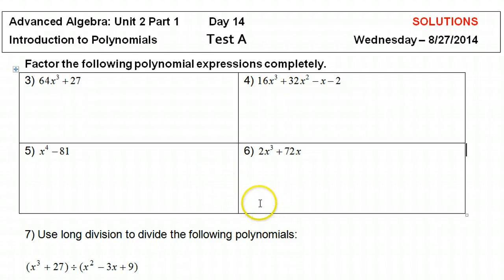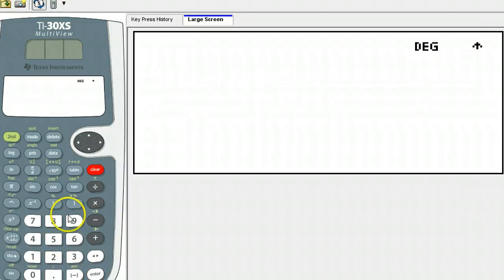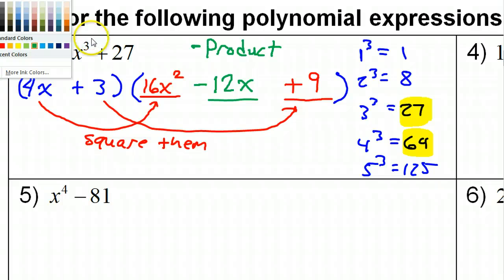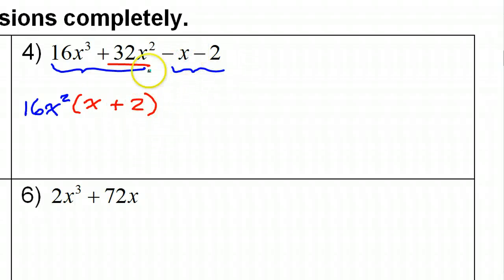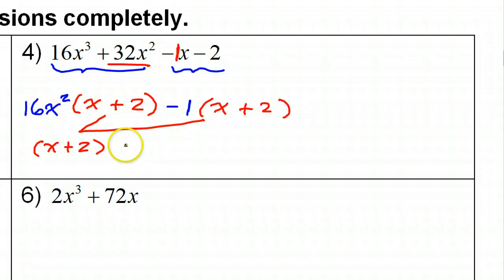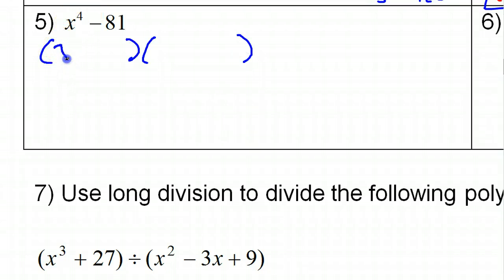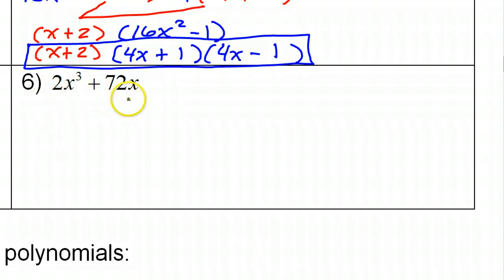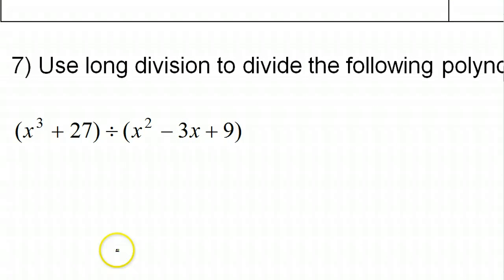Test D #3 to #6 Factoring Sum of Cubes, Grouping, GCF, Difference of Squares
How do you factor a trinomial?

How do you factor by grouping?

How do you factor out the greatest common factor (GCF)?

How do you factor the difference of two squares?

How do you factor the sum of two squares?